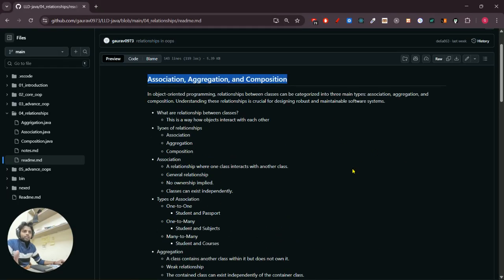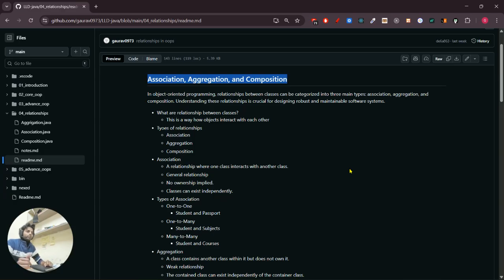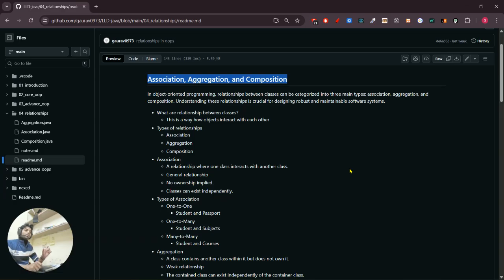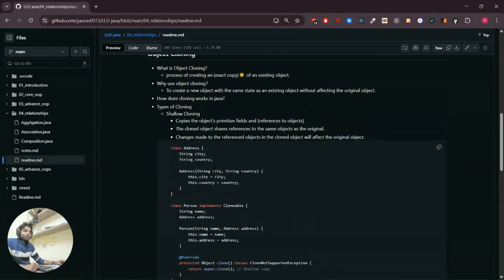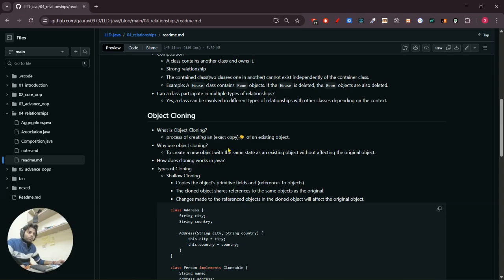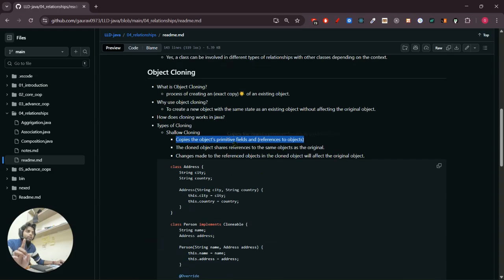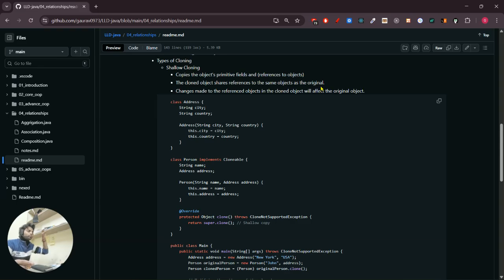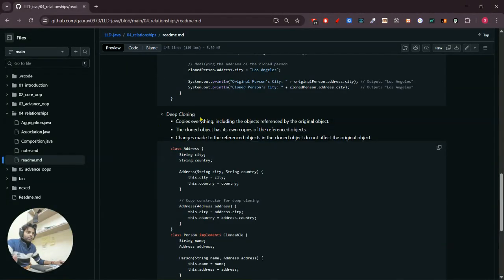LLD: Hop in and learn LLD alongside me! (Day-4)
Today I learn about
Relationships in OOPs
- Association
- Aggregation
- Composition
Object Cloning
- shallow copy
- deep copy